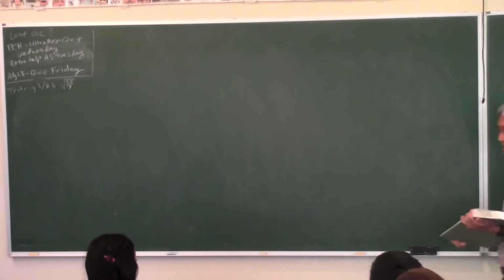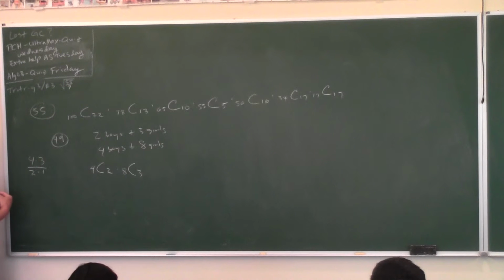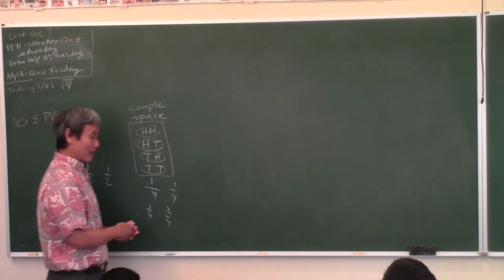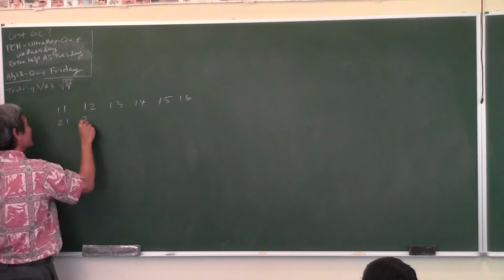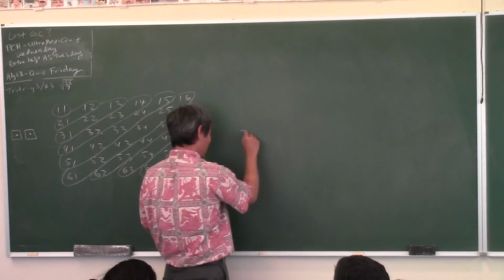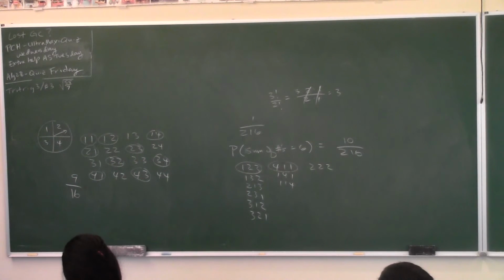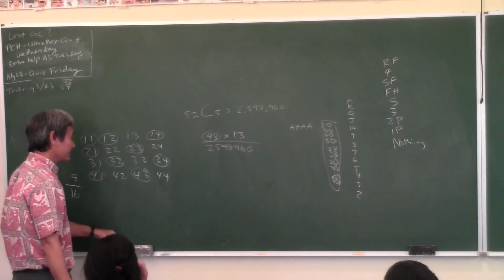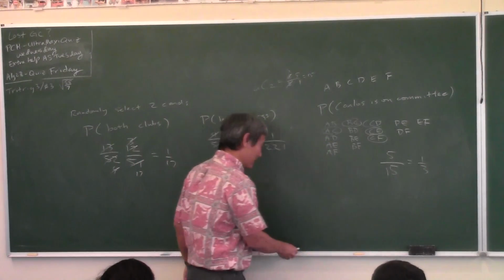Alg2B discuss 14.2 lecture on 14.3 (probability) dec 8, 2015